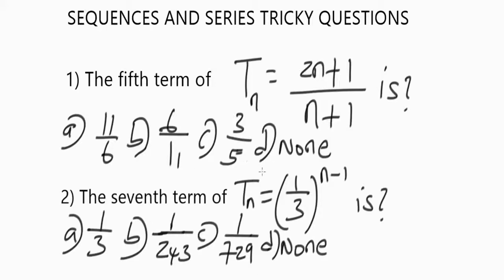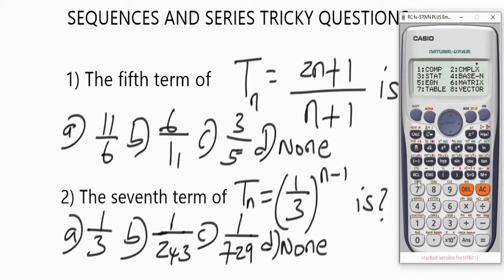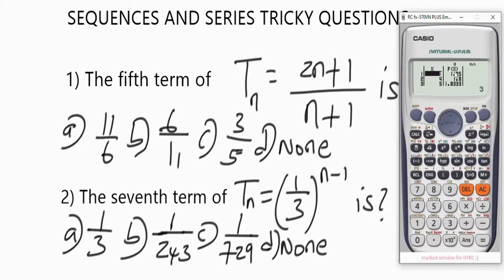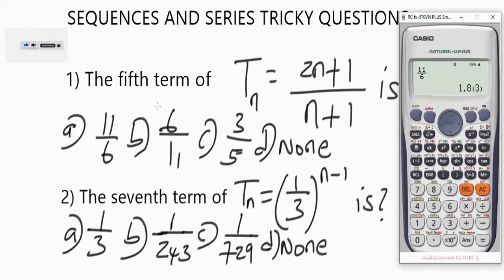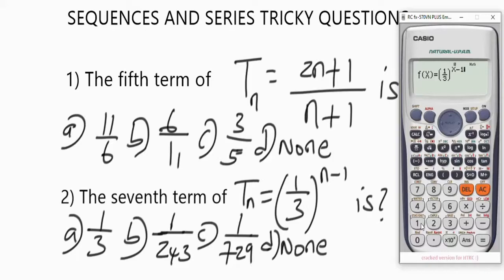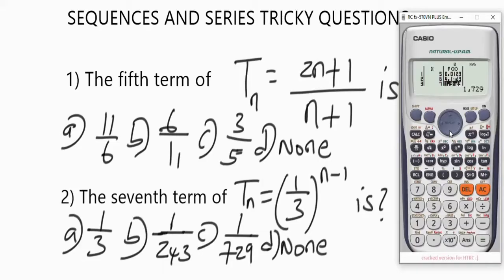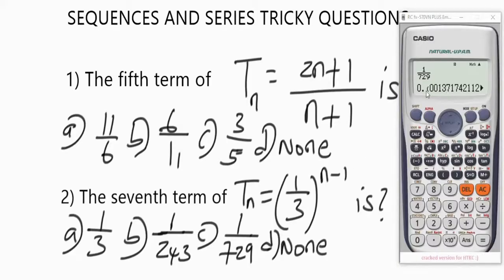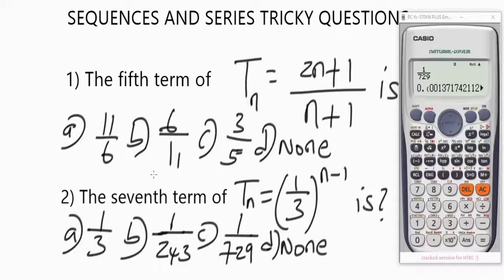Sequence And Series (AP & GP) Using Casio Calculator Big Update! | Must Watch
SEQUENCES AND SERIES (ARITHMETIC PROGRESSION & GEOMETRIC PROGRESSION) USING CASIO FX-991 EX CLASSWIZ CALCULATOR

Arithmetic progression & geometric progression or sequence  is one of the topics in algebra that can be solved using Casio fx-991 es plus or casio fx-570 es plus scientific calculator as a shortcut trick.

In this video, I explained and showed how you can solve arithmetic progression & geometric progression or sequence that involves finding number of terms with casio fx-991 es plus or casio fx-570 es plus scientific calculator as a trick or hack.

After watching this video, you will be able to solve problems involving arithmetic progression & geometric progression or sequence using casio fx-991 es or casio fx-570 es plus scientific calculator as a trick or hack easily and fast especially for multiple choice questions in algebra.

Arithmetic sequence using casio calculator
Geometric sequence using Casio calculator